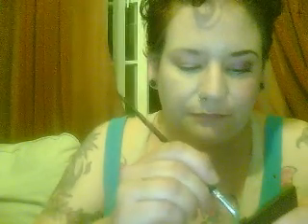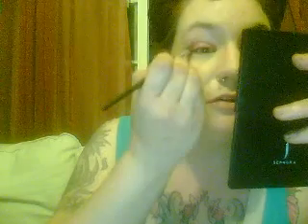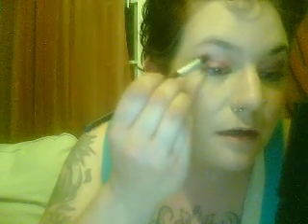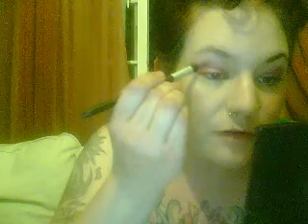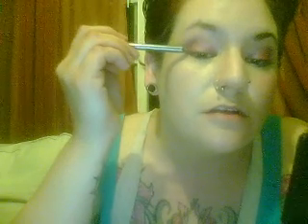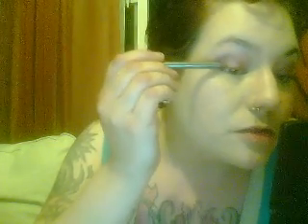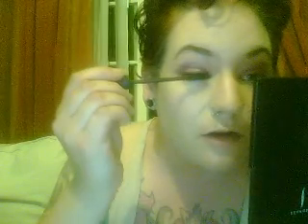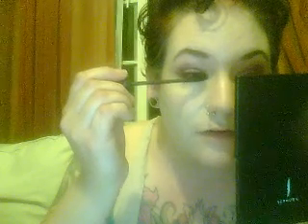DangerStyleable's Simple, colorful eyemakeup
Sorry it got cut off at the end, but you can count on the rest soon!